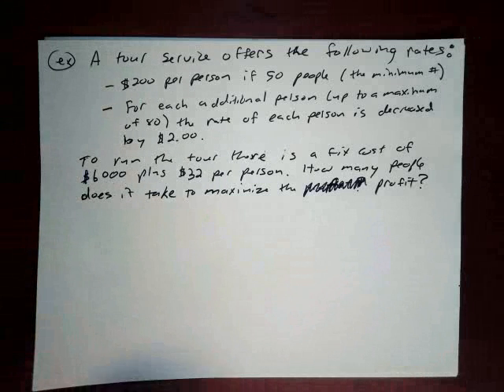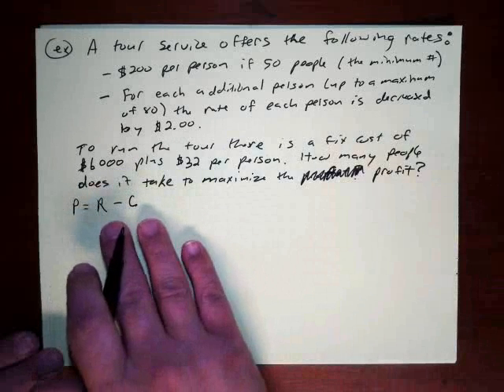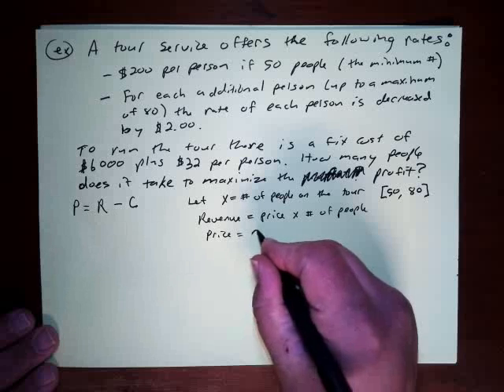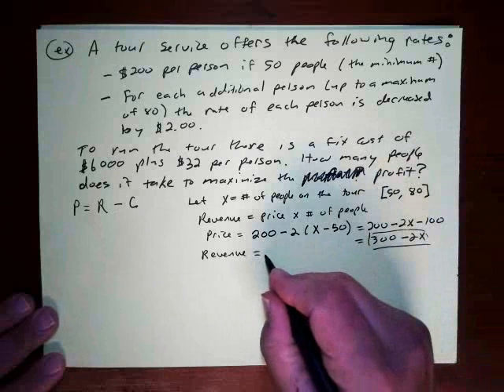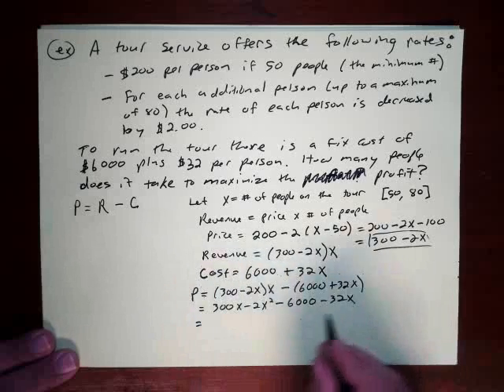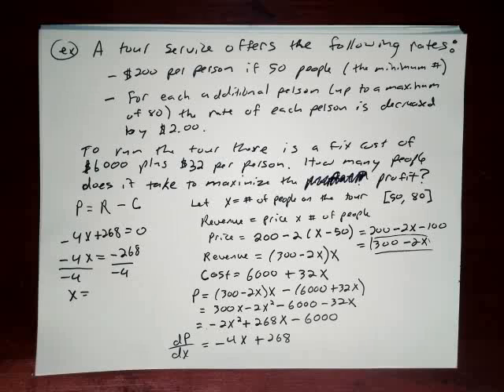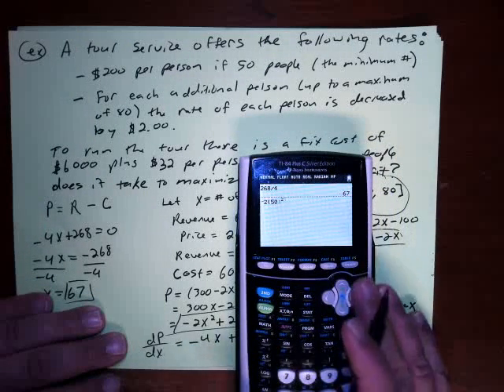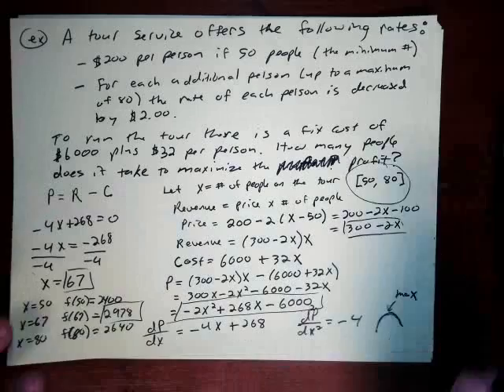Calc - Optimization Economics involving Example Maximizing Profit